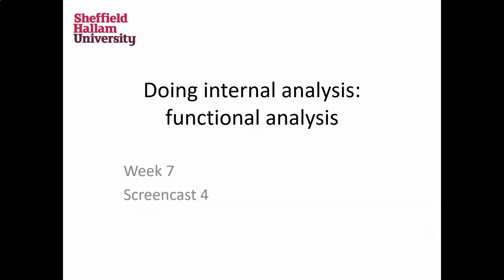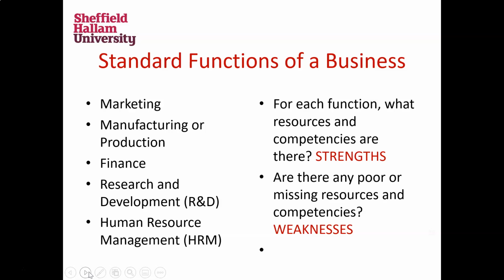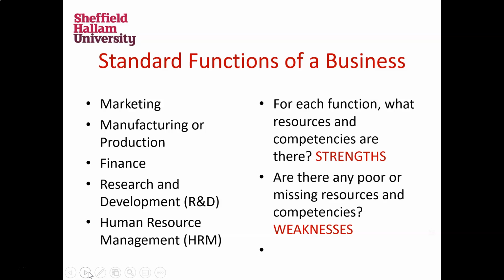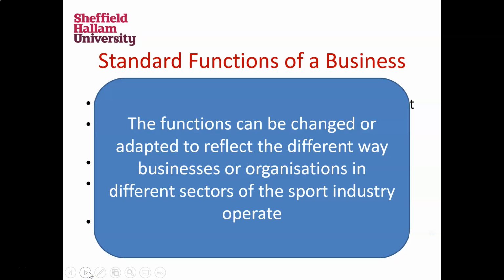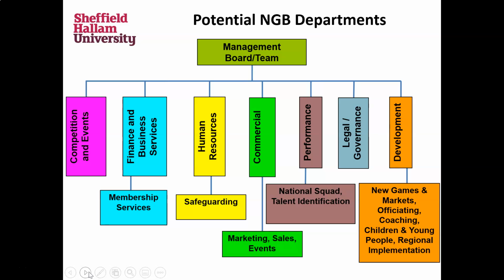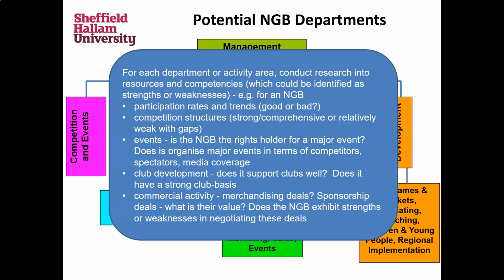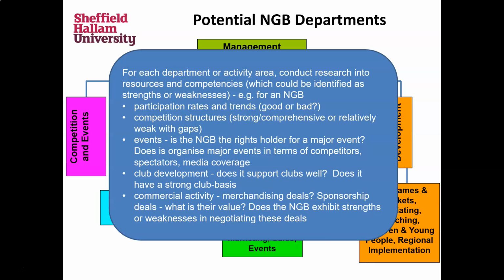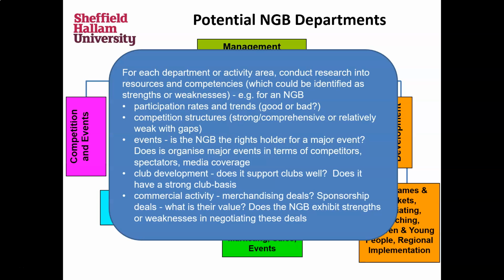Strategy Week 7 Screencast 4